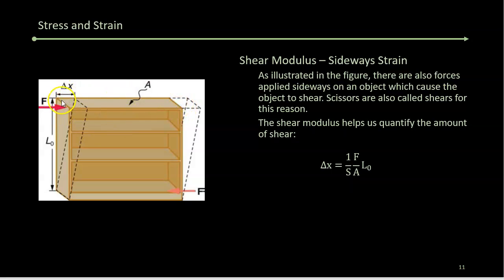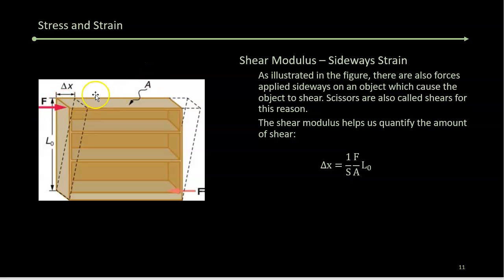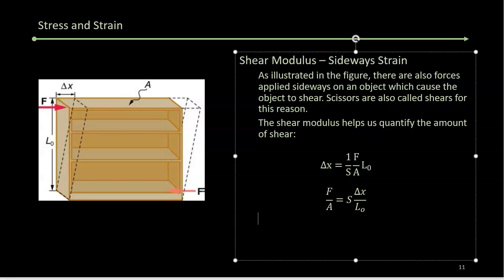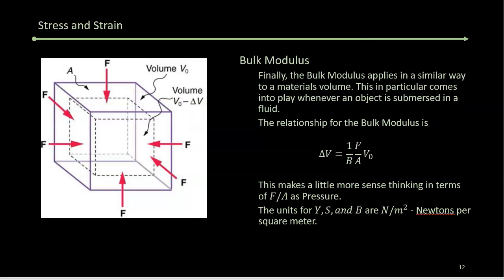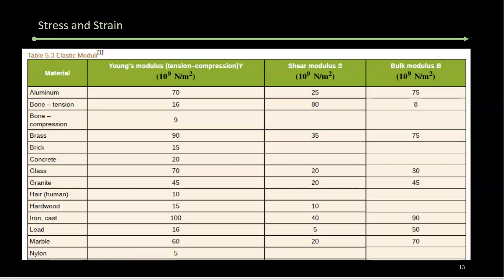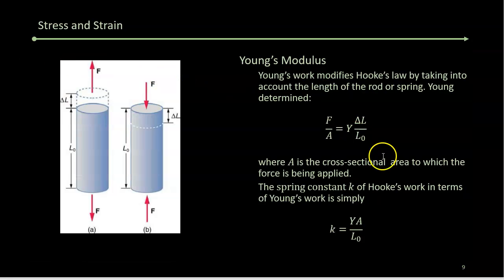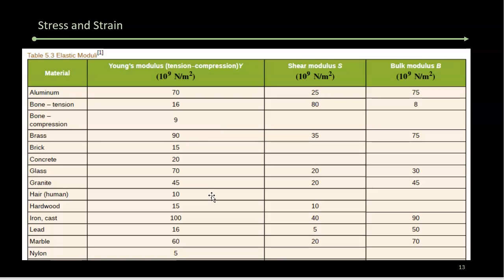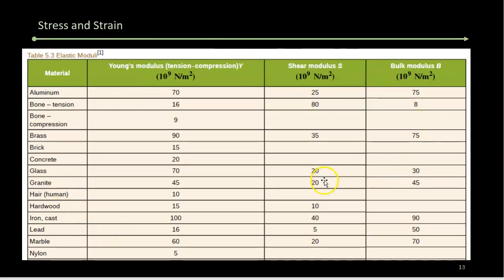211 74 Physics for Aviation Statics Shear